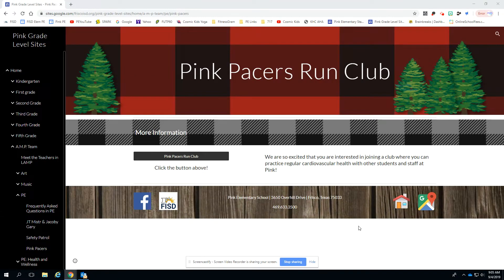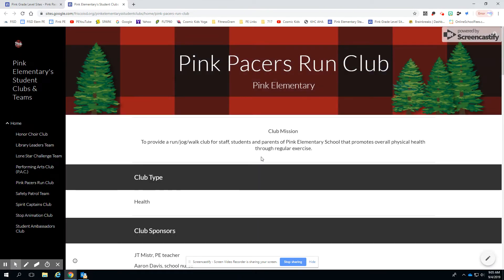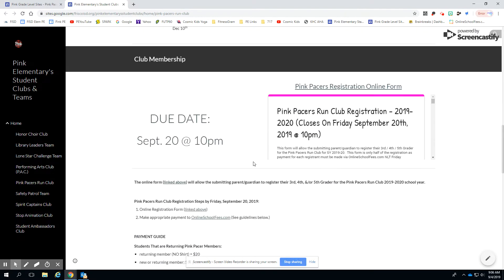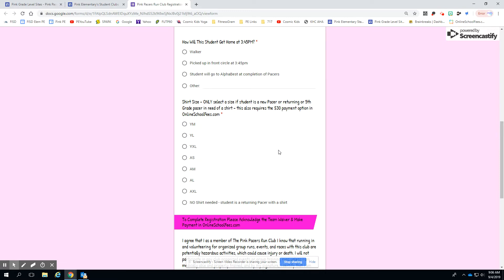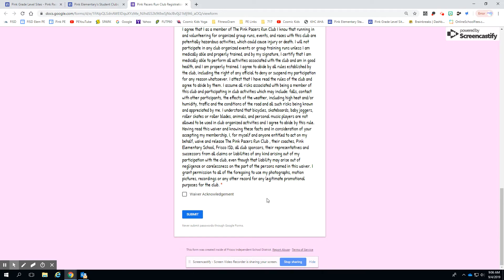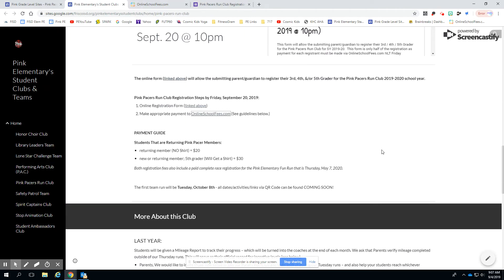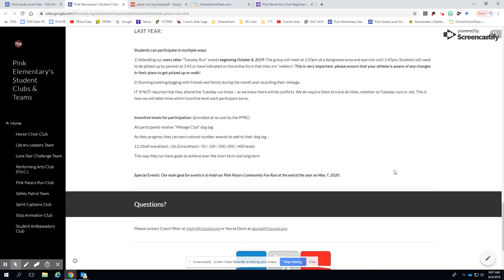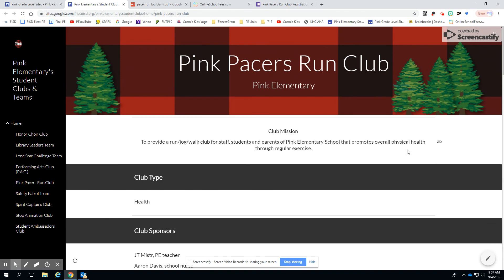Sep 4, 2019 9:08 AM